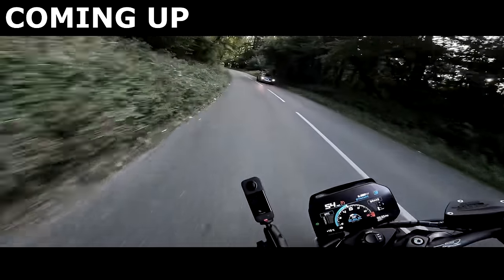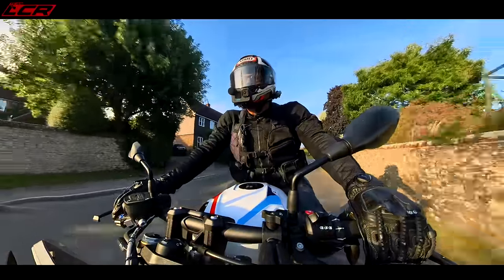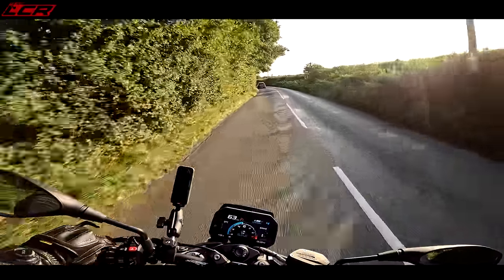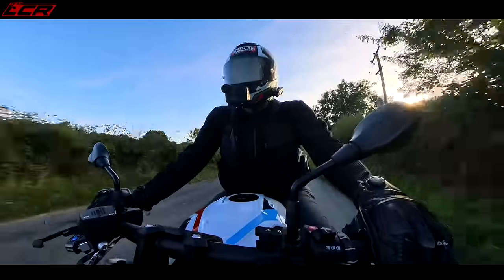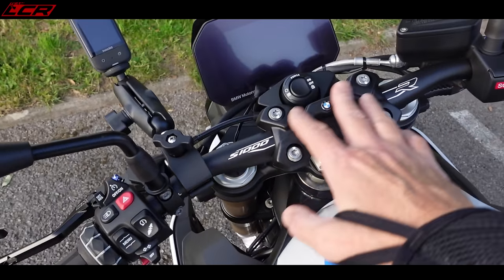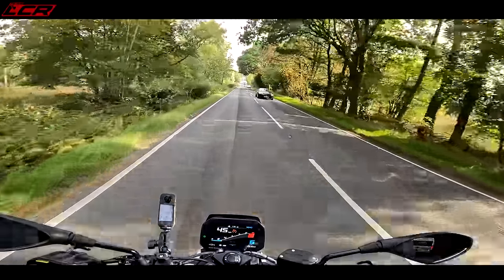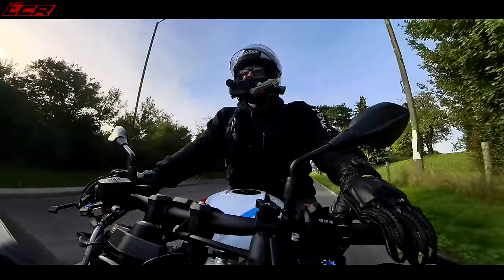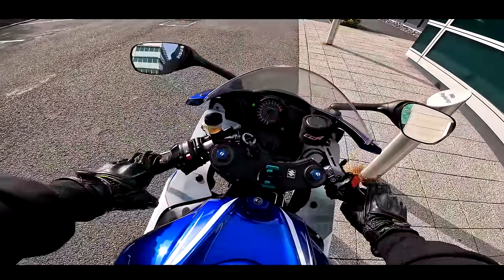2022 BMW S1000R Revisited | The Best Real World Naked EVER!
The original BMW S1000R was a fantastic motorcycle but I found it a little bit soulless and clinical. BMW addressed this last year with an all new bike based on the new S1000RR and even though I attended the UK launch its taken me a whole year until I managed to get my mitts on it for an extended test!!

Massive thanks to my channel supporters:
RealRider Crash Detection:⬇️

LC